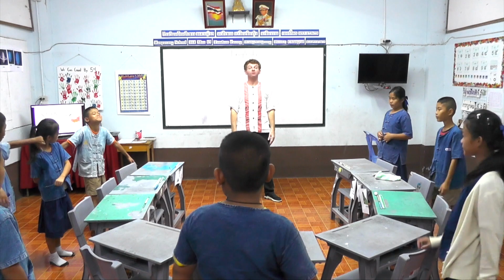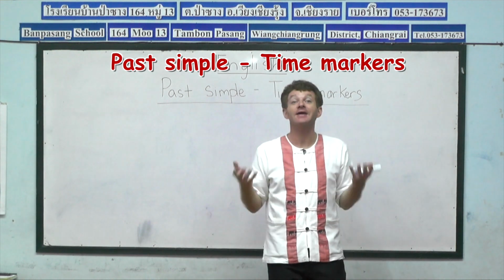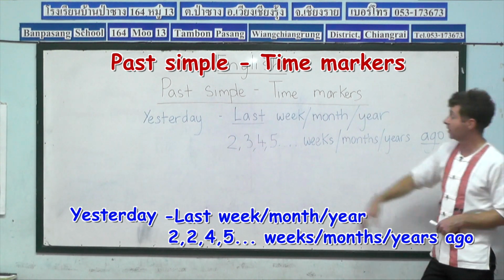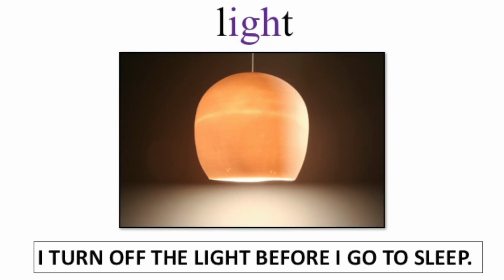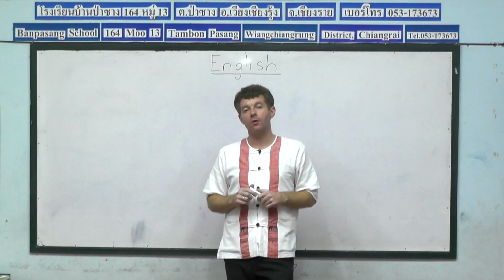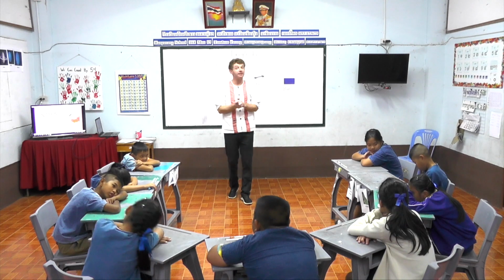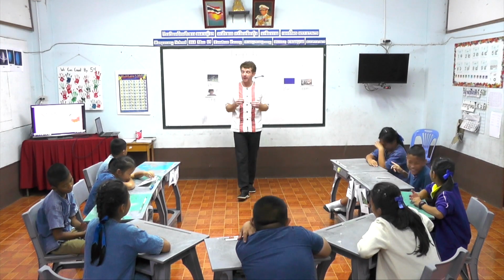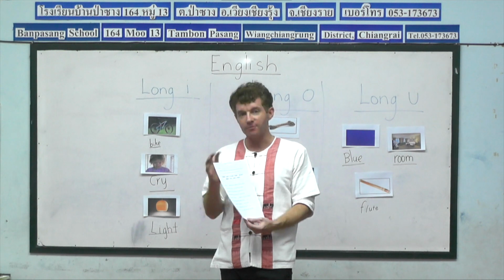Year 4 English, Lesson 8, Phonics - Long I, O and U sounds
Teaching English to the fourth grade students, lesson 8, by Peace And Happiness Foundation.